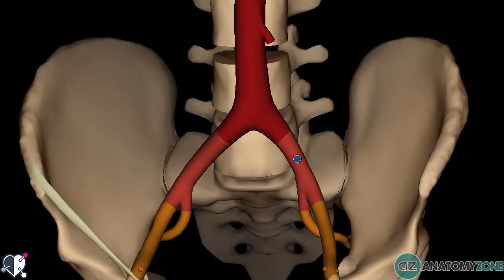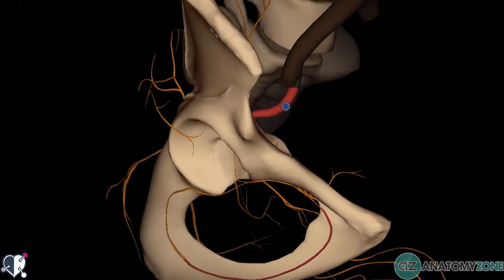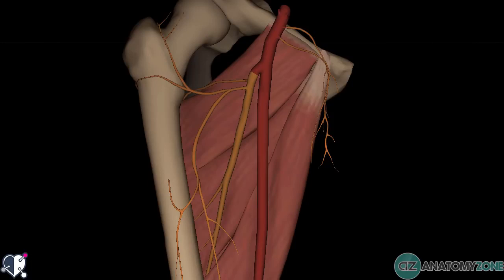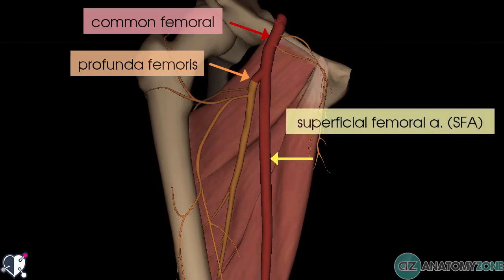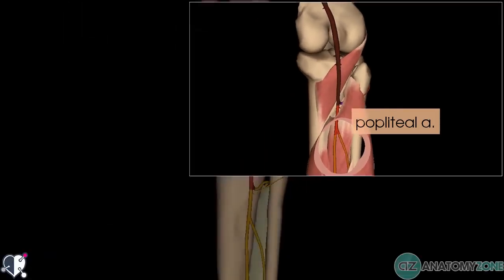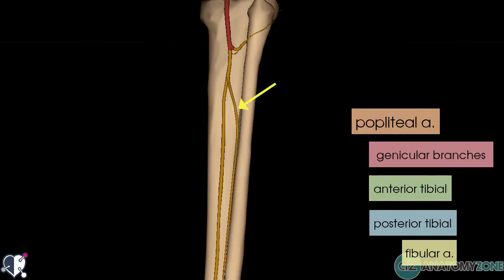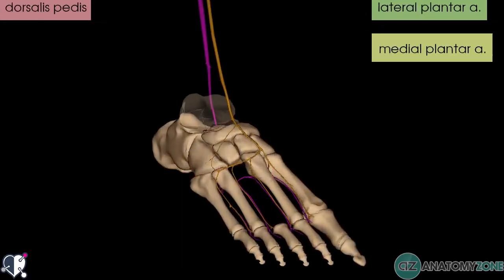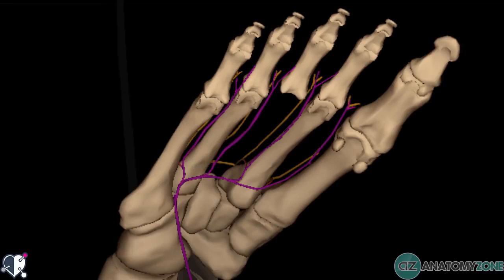Lower limb artries overview - 3D Anatomy